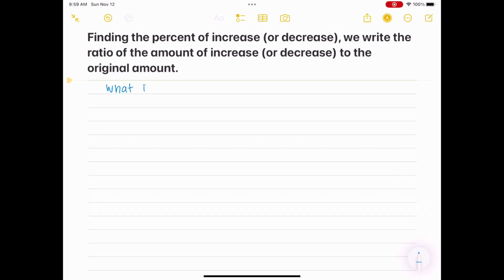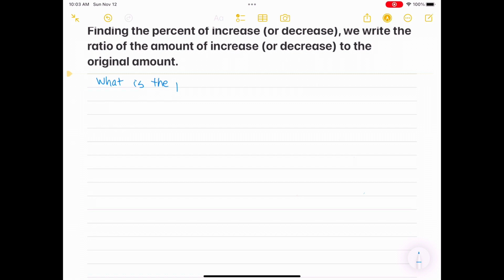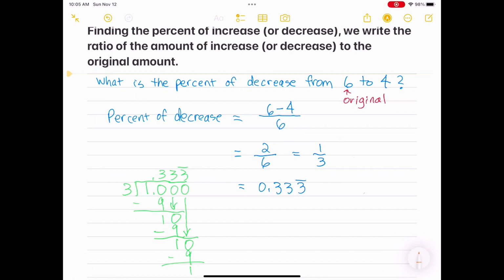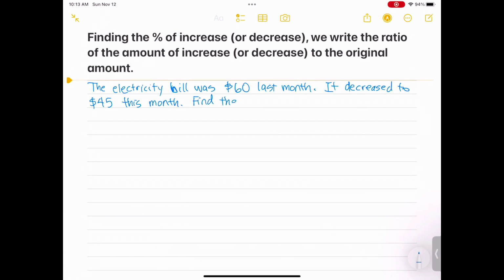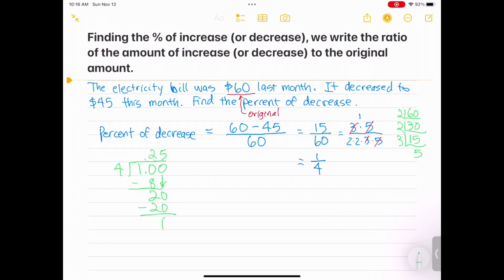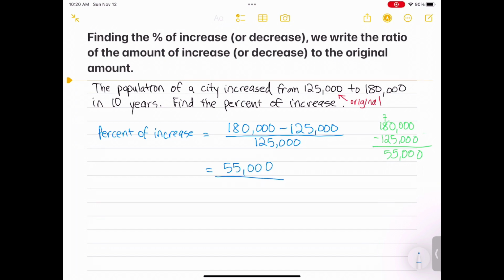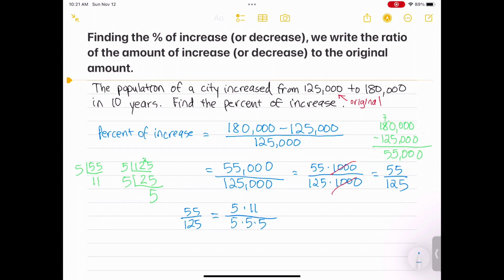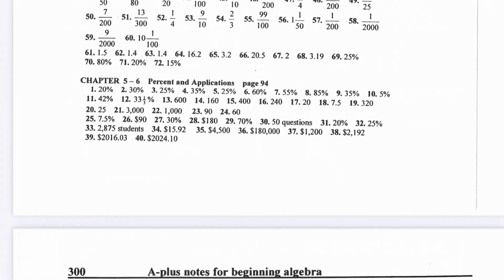Lesson 36 Finding Percent Increase/Decrease, pre Algebra, Basic Math